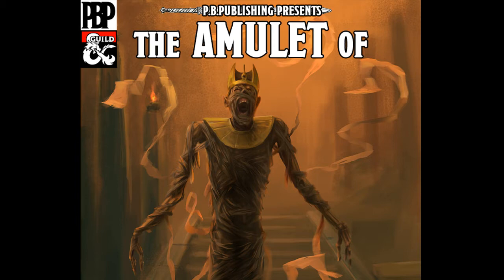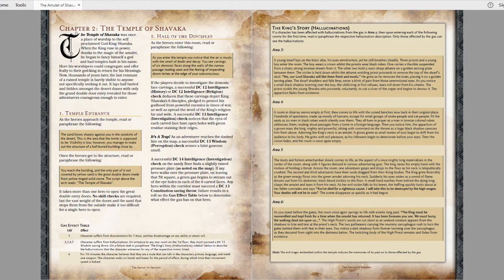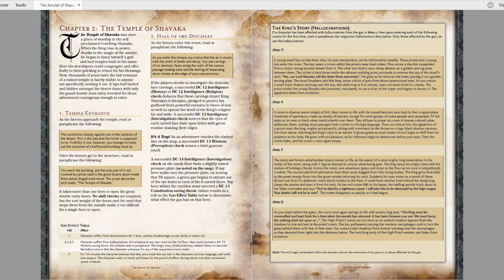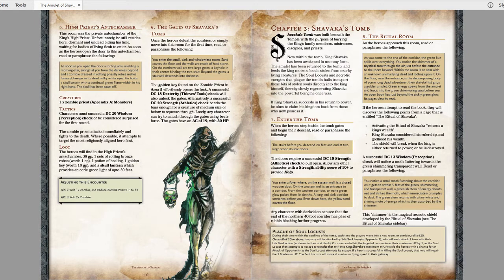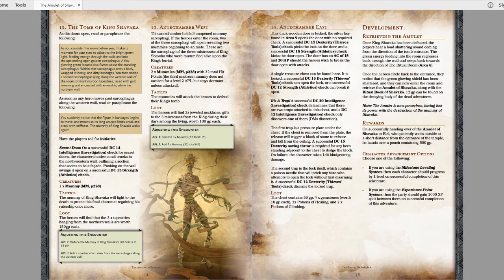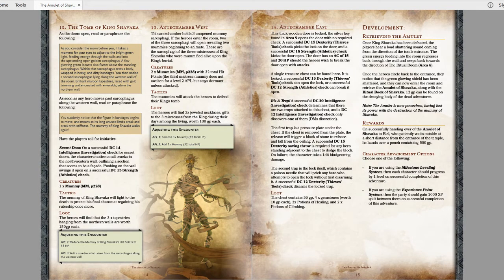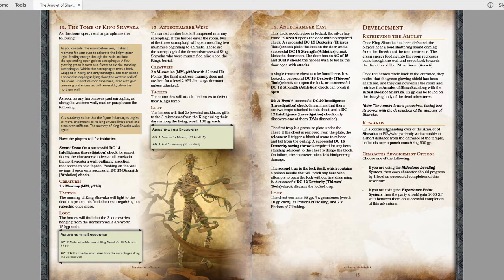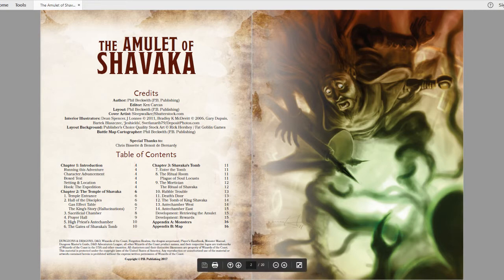DMs Guild Review: The Amulet of Shavaka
Review of The Amulet of Shavaka by P.B. Publishing

Major Spoilers - DMs only!